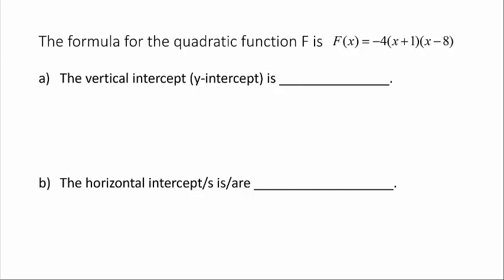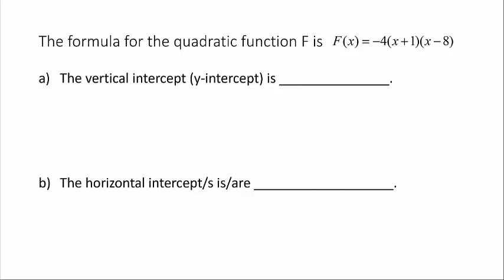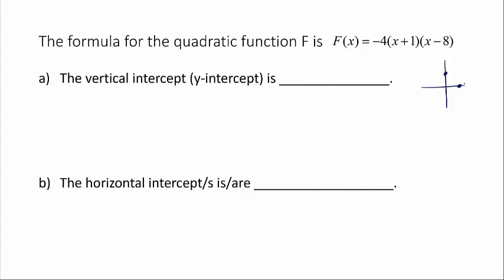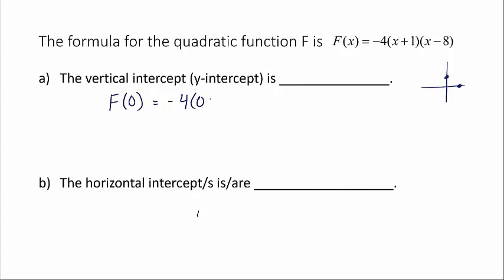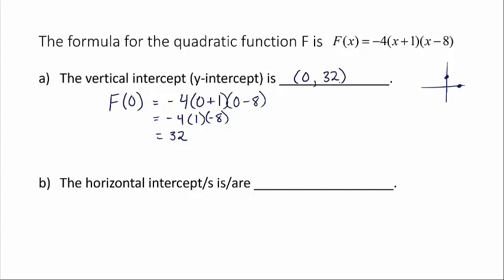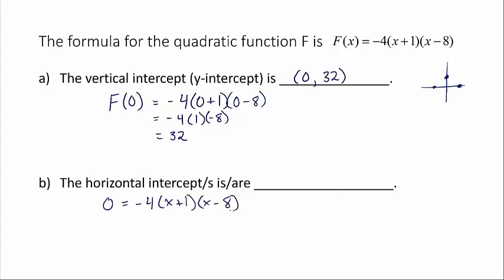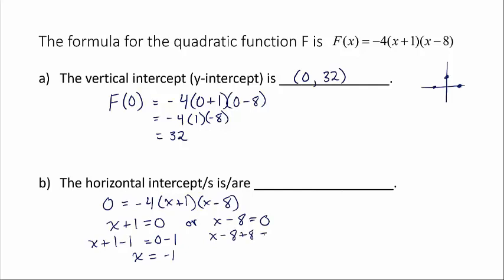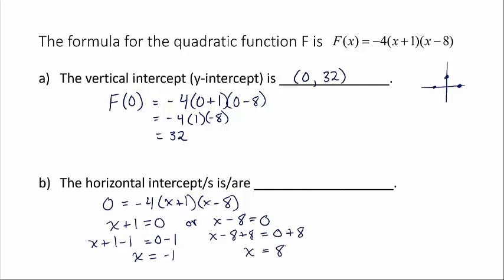Finding Intercepts from Factored Form 13 2 10